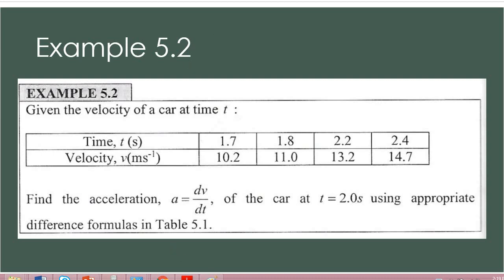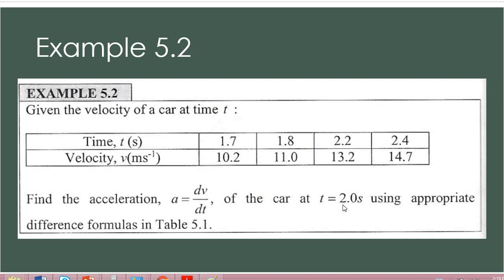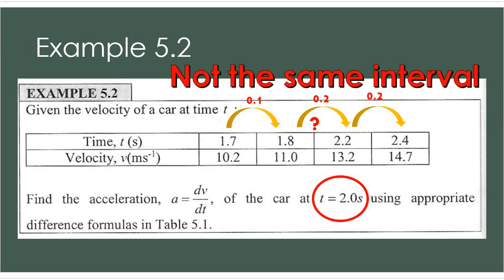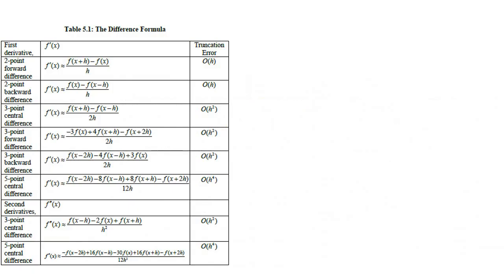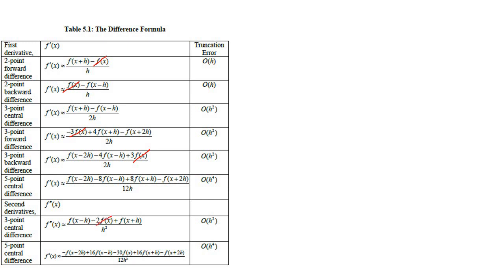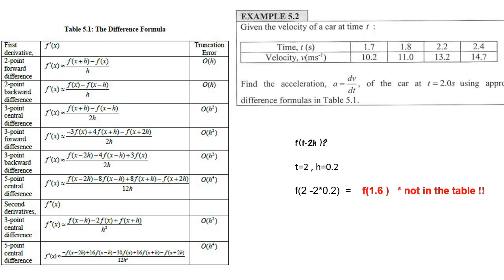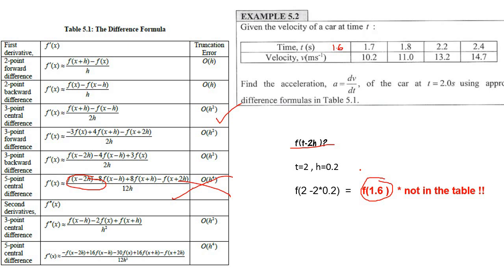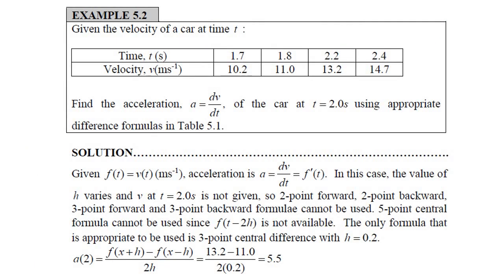Part 4 Numerical Differentiation : Example 5.2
Teaching source
Numerical Methods with Casio fx-570ES PLUS Calculator
Penulis : Tay Kim Gaik, Phang Chang, Lim Kian Boon